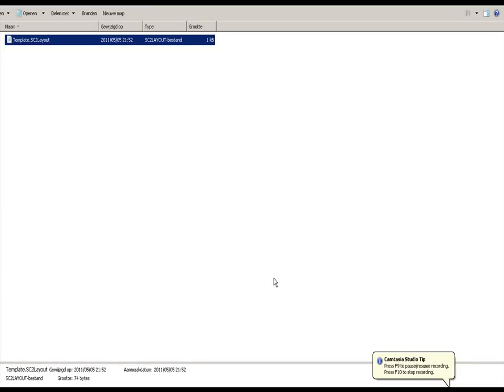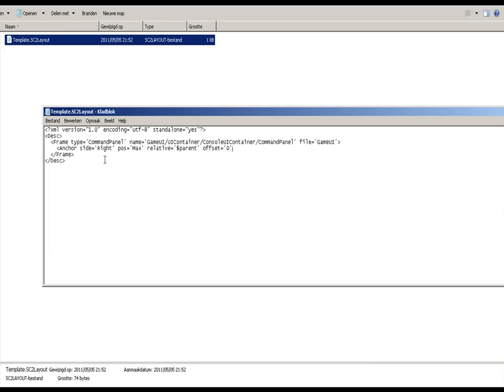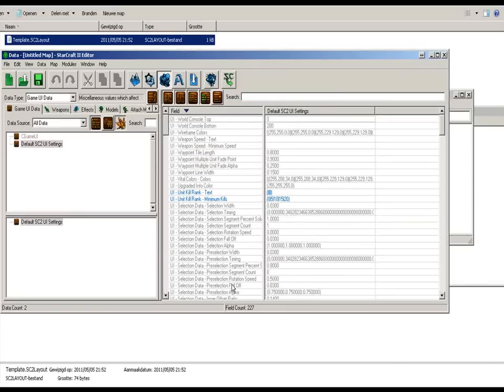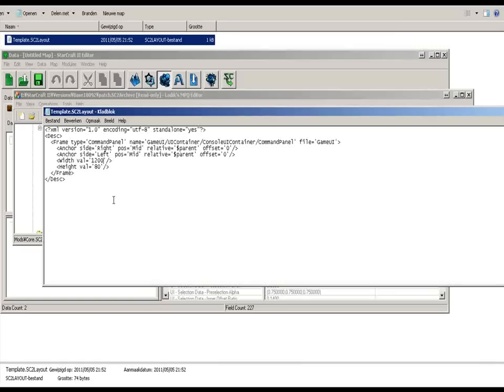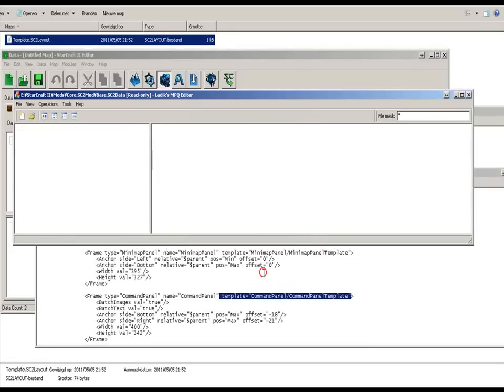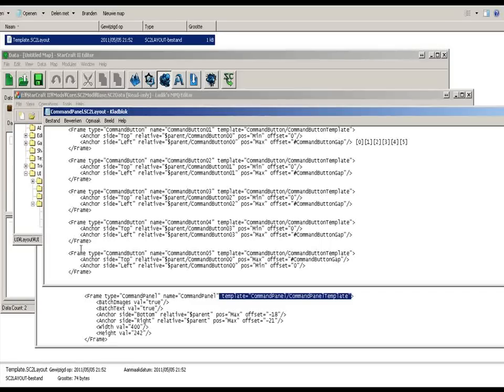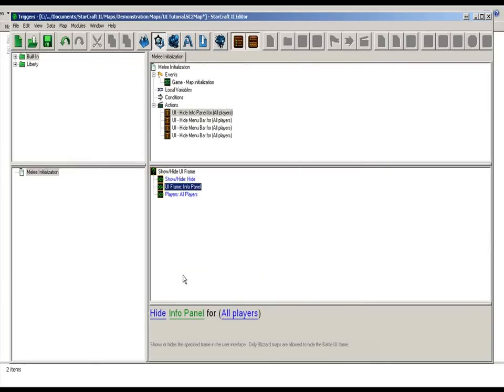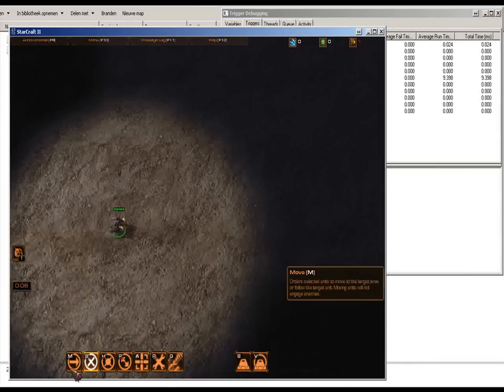SC2 UI Tutorial - Adjusting the CommandPanel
Changing the UI. (Watch on at least 720p for readability of the texts)
How to find the existing information, and how to create the SC2Layout file.
CommandPanel example, transforming the default commandpanel from 3x5 into 1x15 and moving it to the middle bottom of the UI.